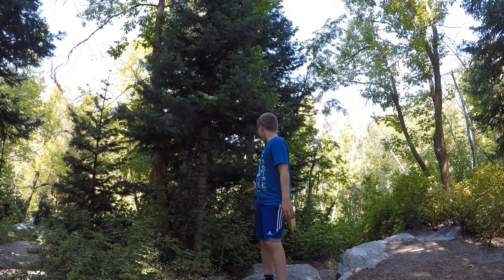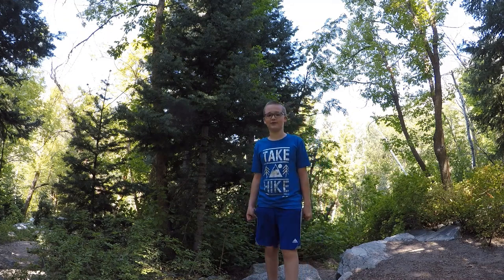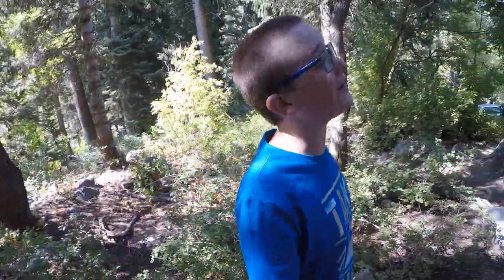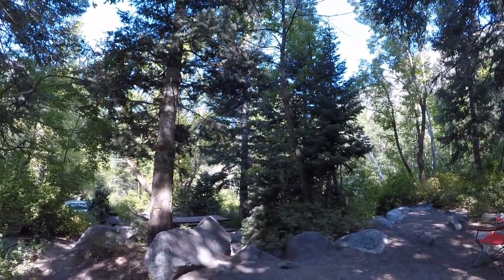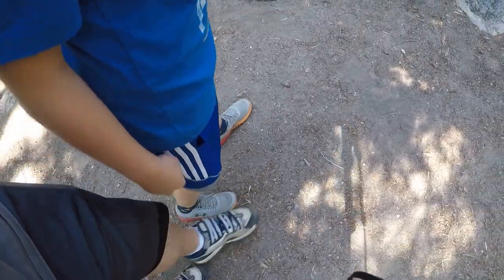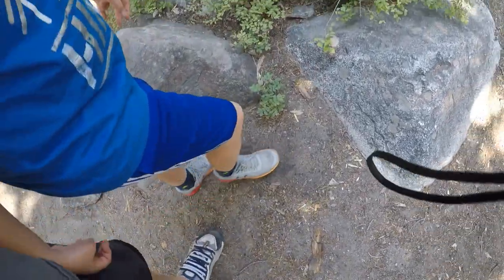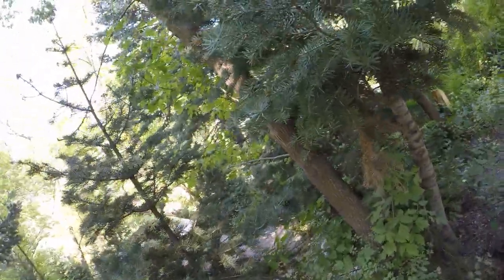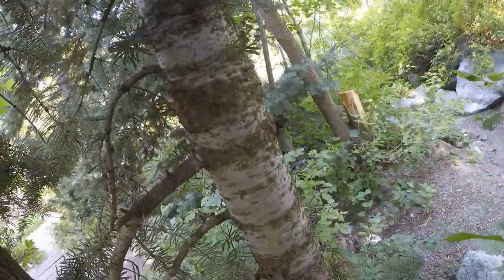Episode 083 - Measure how tall a tree is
If you want to know how tall a tree or any other object is Ausome Aidyn shows us a method to do just that in this Camp Edition of Ausome Aidyn TV. To get the exact height you may need to use math. Can you think of other methods to measure how tall something it? please share them below.